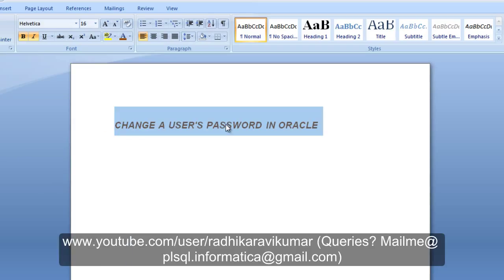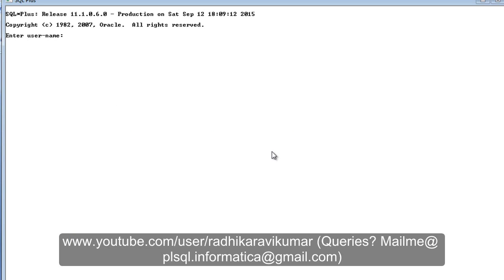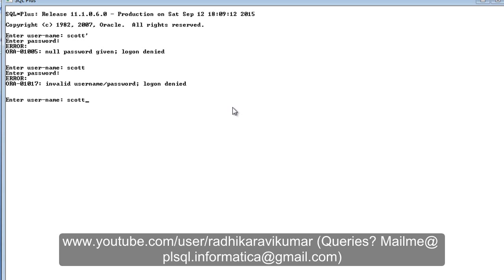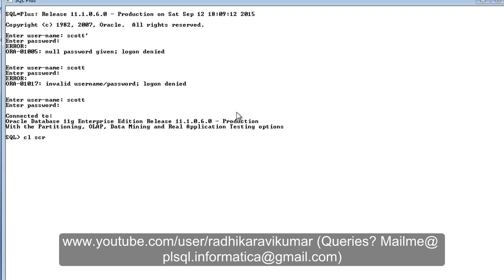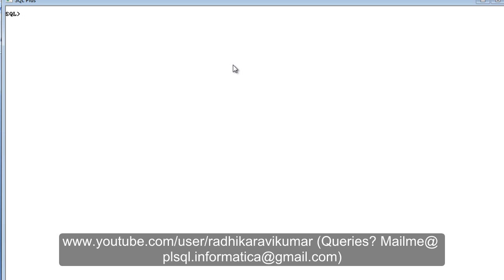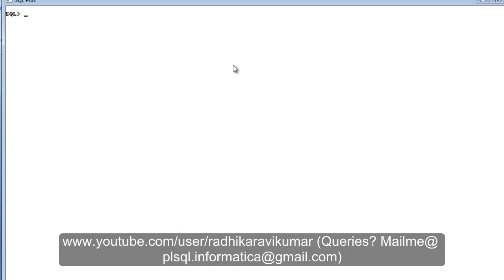SQL: Change User Password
In this tutorial, you'll learn how to change user password in sql plus

PL/SQL (Procedural Language/Structured Query Language) is Oracle Corporation's procedural extension for SQL and the Oracle relational database. PL/SQL is available in Oracle Database (since version 7), TimesTen in-memory database (since version 11.2.1), and IBM DB2 (since version 9.7).[1] Oracle Corporation usually extends PL/SQL functionality with each successive release of the Oracle Database.

PL/SQL works analogously to the embedded procedural languages associated with other relational databases. For example, Sybase ASE and Microsoft SQL Server have Transact-SQL, PostgreSQL has PL/pgSQL (which emulates PL/SQL to an extent), and IBM DB2 includes SQL Procedural Language,[2] which conforms to the ISO SQL’s SQL/PSM standard.

The designers of PL/SQL modeled its syntax on that of Ada. Both Ada and PL/SQL have Pascal as a common ancestor, and so PL/SQL also resembles Pascal in several aspects. However, the structure of a PL/SQL package does not resemble the basic Object Pascal program structure as implemented by a Borland Delphi or Free Pascal unit. Programmers can define public and private global data-types, constants and static variables in a PL/SQL package.[3]

PL/SQL also allows for the definition of classes and instantiating these as objects in PL/SQL code. This resembles usage in object-oriented programming languages like Object Pascal, C++ and Java. PL/SQL refers to a class as an "Abstract Data Type" (ADT) or "User Defined Type" (UDT), and defines it as an Oracle SQL data-type as opposed to a PL/SQL user-defined type, allowing its use in both the Oracle SQL Engine and the Oracle PL/SQL engine. The constructor and methods of an Abstract Data Type are written in PL/SQL. The resulting Abstract Data Type can operate as an object class in PL/SQL. Such objects can also persist as column values in Oracle database tables.

PL/SQL is fundamentally distinct from Transact-SQL, despite superficial similarities. Porting code from one to the other usually involves non-trivial work, not only due to the differences in the feature sets of the two languages,[4] but also due to the very significant differences in the way Oracle and SQL Server deal with concurrency and locking. There are software tools available that claim to facilitate porting including Oracle Translation Scratch Editor,[5] CEITON MSSQL/Oracle Compiler [6] and SwisSQL.[7]

The StepSqlite product is a PL/SQL compiler for the popular small database SQLite.
PL/SQL Program Unit

A PL/SQL program unit is one of the following: PL/SQL anonymous block, procedure, function, package specification, package body, trigger, type specification, type body, library. Program units are the PL/SQL source code that is compiled, developed and ultimately executed on the database.

The basic unit of a PL/SQL source program is the block, which groups together related declarations and statements. A PL/SQL block is defined by the keywords DECLARE, BEGIN, EXCEPTION, and END. These keywords divide the block into a declarative part, an executable part, and an exception-handling part. The declaration section is optional and may be used to define and initialize constants and variables. If a variable is not initialized then it defaults to NULL value. The optional exception-handling part is used to handle run time errors. Only the executable part is required. A block can have a label.

Package

Packages are groups of conceptually linked functions, procedures, variables, PL/SQL table and record TYPE statements, constants, cursors etc. The use of packages promotes re-use of code. Packages are composed of the package specification and an optional package body. The specification is the interface to the application; it declares the types, variables, constants, exceptions, cursors, and subprograms available. The body fully defines cursors and subprograms, and so implements the specification. Two advantages of packages are:

    Modular approach, encapsulation/hiding of business logic, security, performance improvement, re-usability. They support object-oriented programming features like function overloading and encapsulation.
    Using package variables one can declare session level (scoped) variables, since variables declared in the package specification have a session scope.